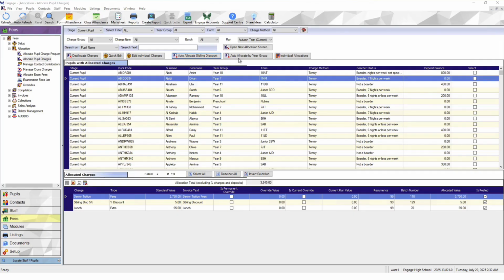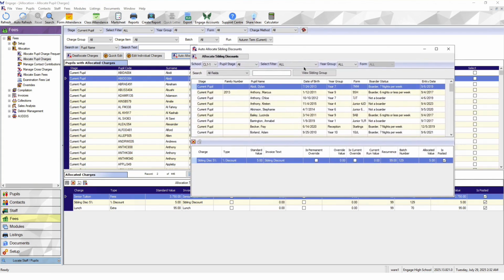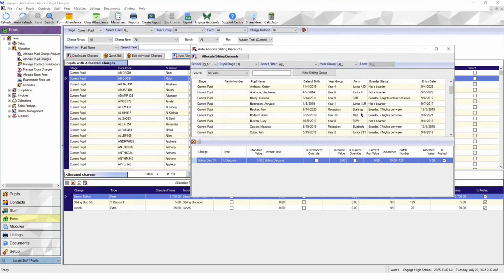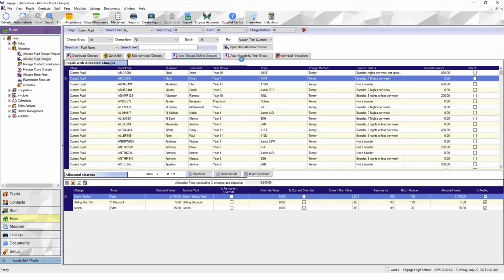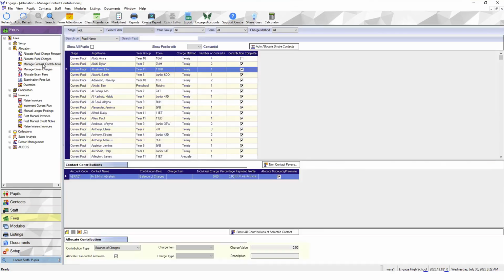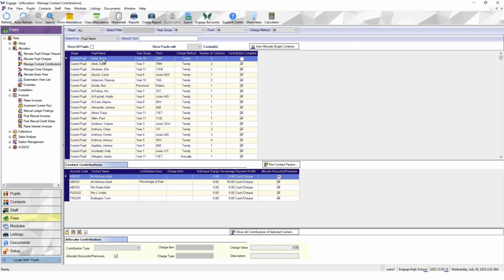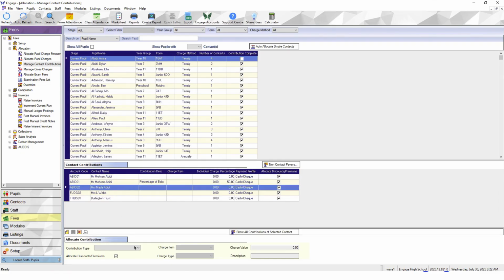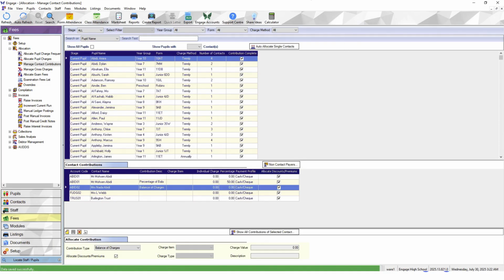Engage - Fees Charges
Learn how to use Engage to add charges to the Engage Fees feature

Engage is an inclusive global school information management system for the whole team working across academic, admissions, finance and administrative functions

It instantly makes working together simpler, more efficient and effective. Unique communication and workflow tools for teachers, staff, parents and students ensure daily operations are streamlined, simple and trackable. Seamless billing and school accounts management provides transparency for financial staff, leadership and parents, with remote access via secure portals and the Engage App. Dynamic reporting, custom dashboards and a range of visualisation options at your fingertips can translate a wealth of data from across the system into valuable knowledge and insights